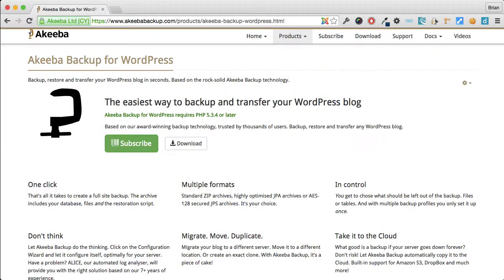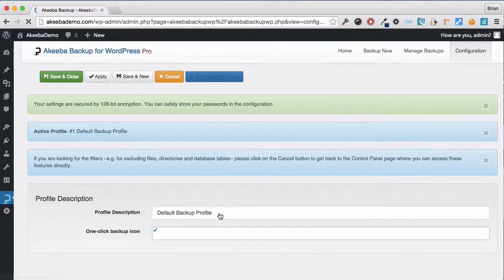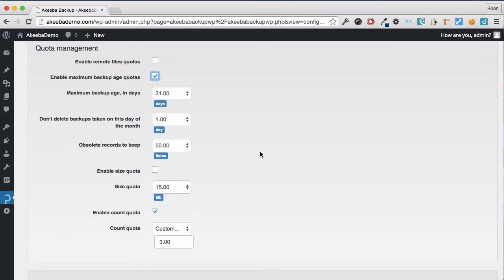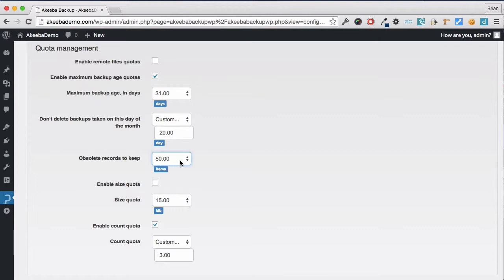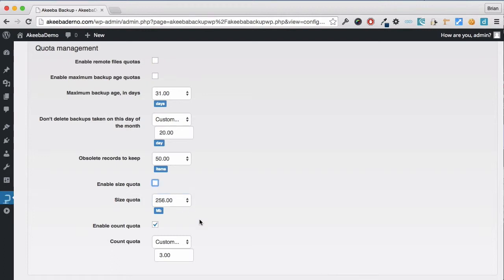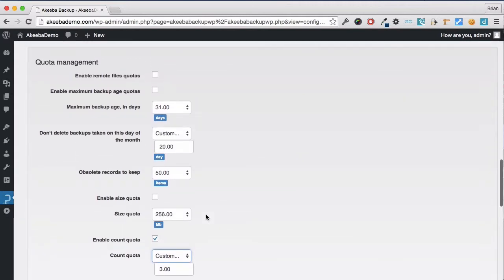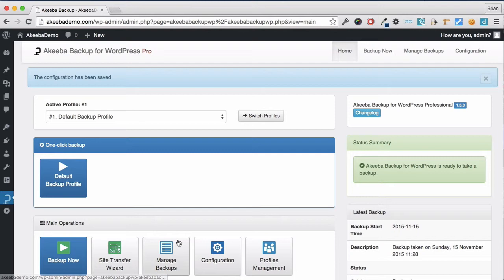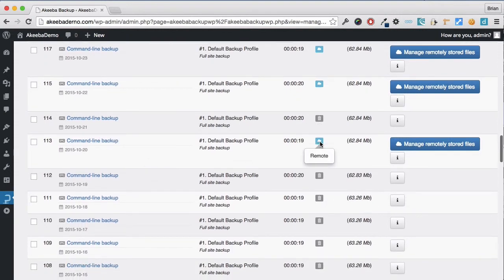ABTW12 Quota Management